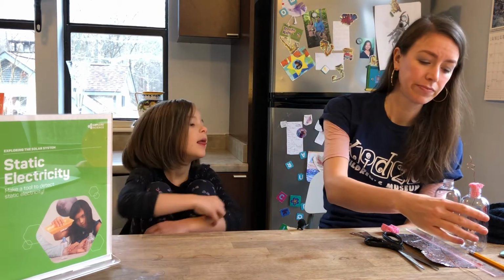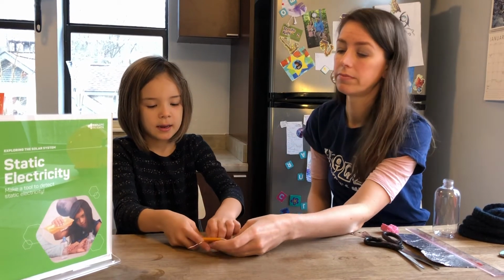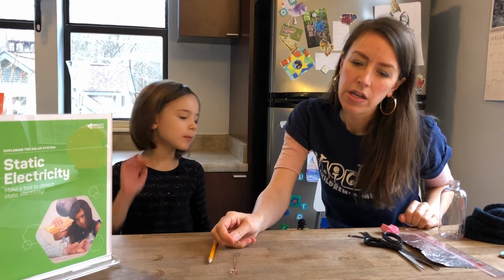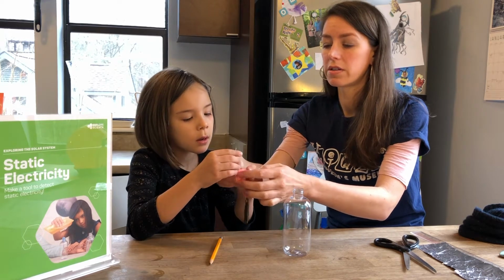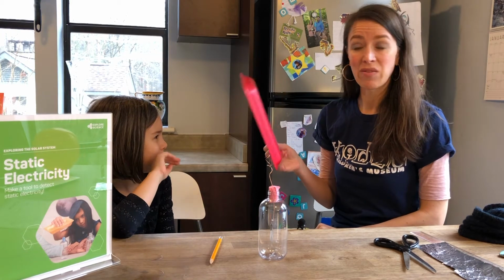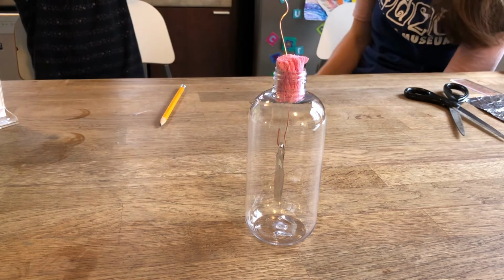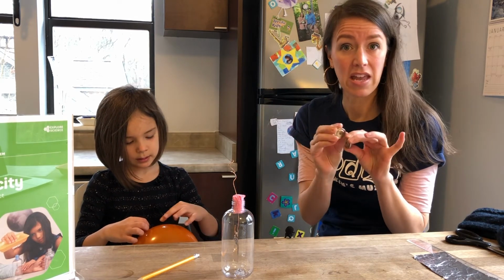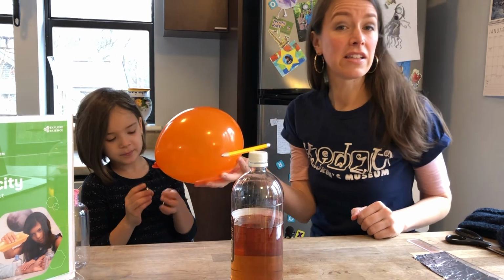Kidzu@Home: Static Electricity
Learn all about static electricity and make an electroscope with STEM Coordinator Allie.